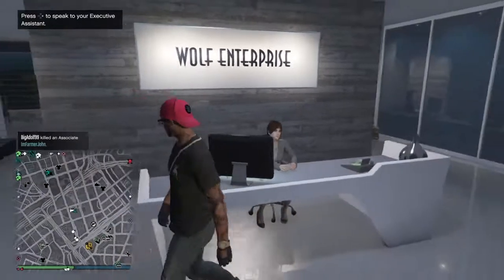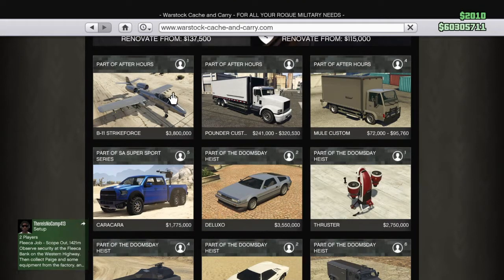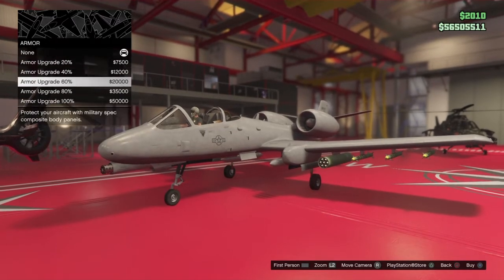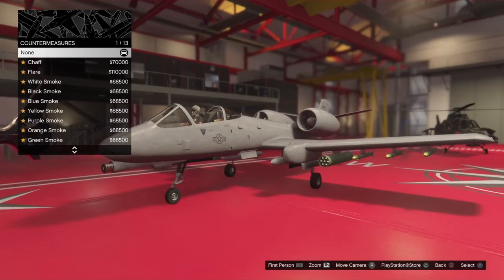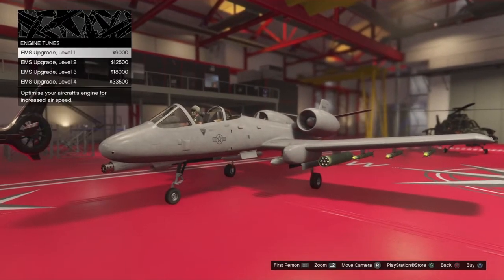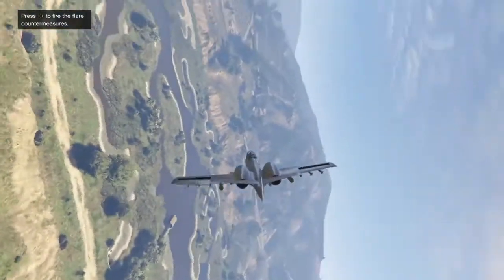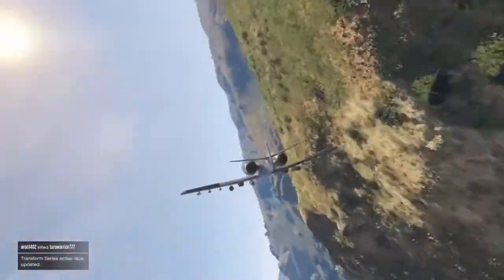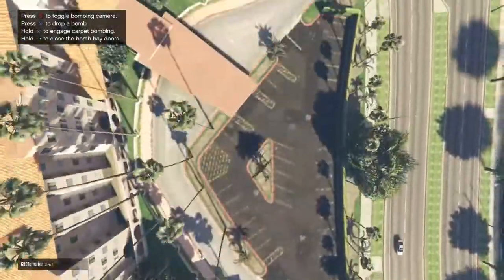B-11 STRIKEFORCE: GTA 5 ONLINE